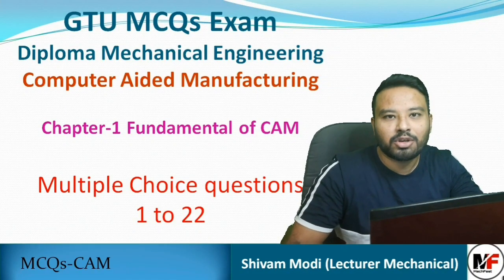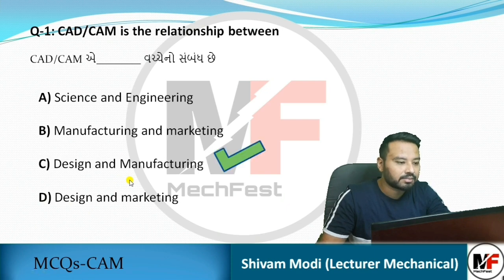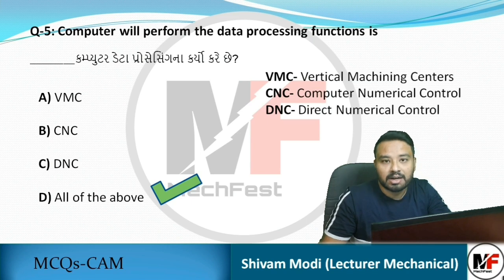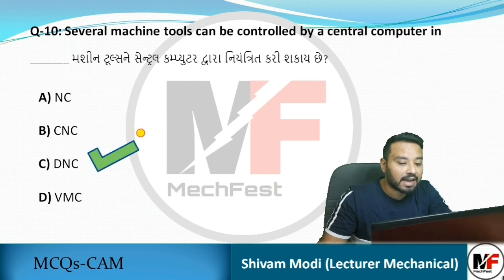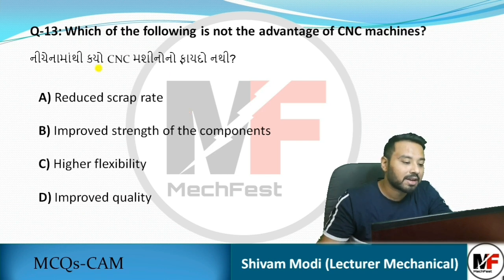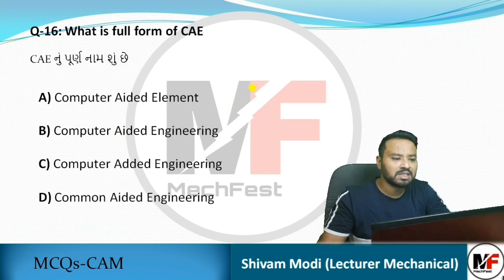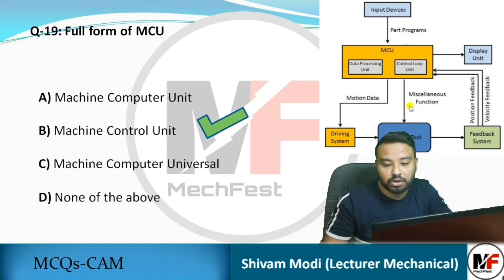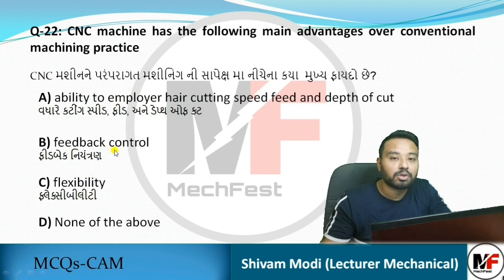GTU Online MCQ Exam| Computer Aided Manufacturing| Ch-1 Fundamental of CAM| MCQs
My Gadgets:
My Laptop Dell Vostro 3550
My Boya Mic
My wacom touchpad
My Tripod
Green Screen
My Ring light

Credit:-
GTU MCQ app
Prof. Rajkumar Gondaliya, Computer Engineering Department,
Darshan Institute of Engineering & Technology